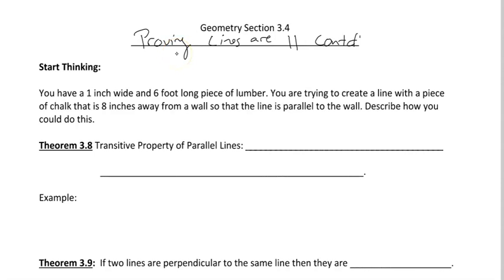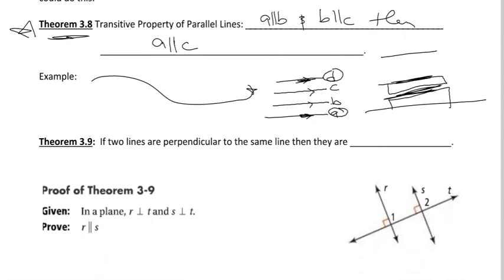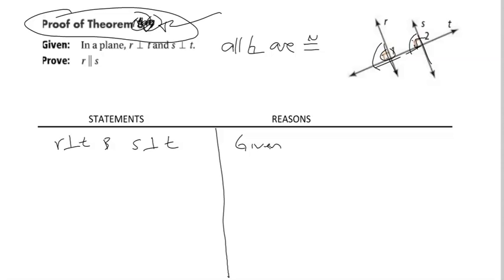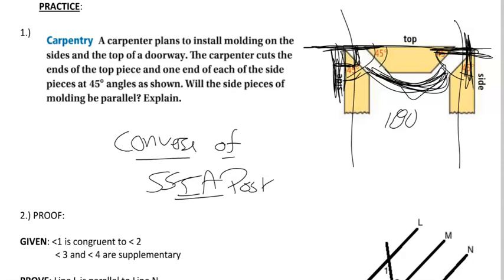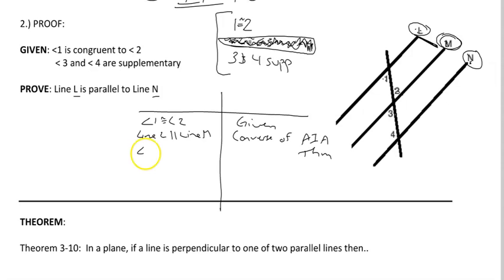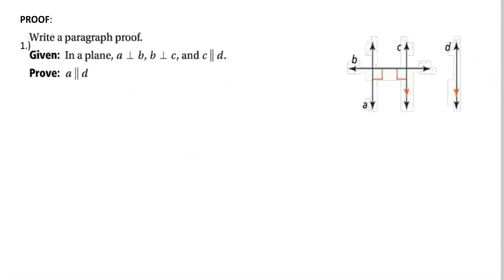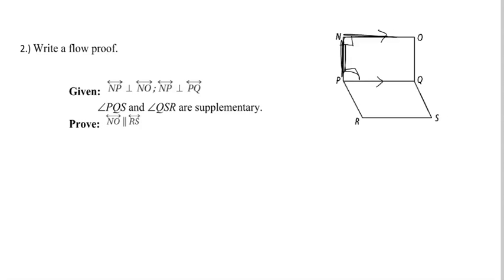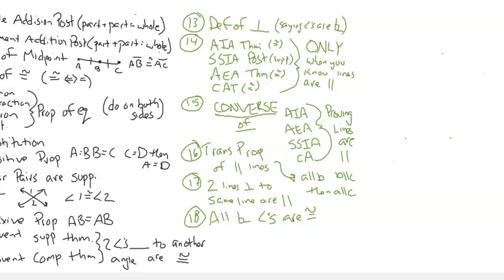geo 3 4